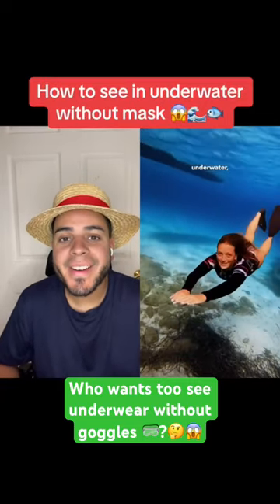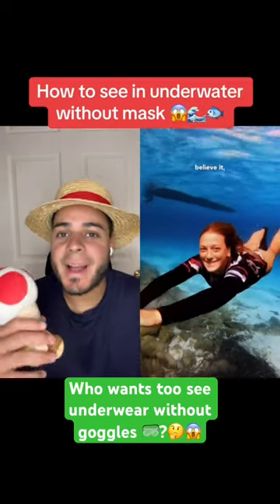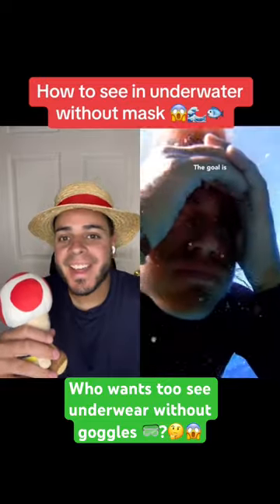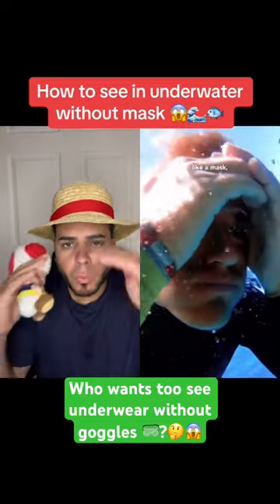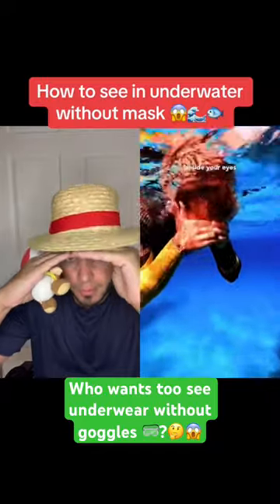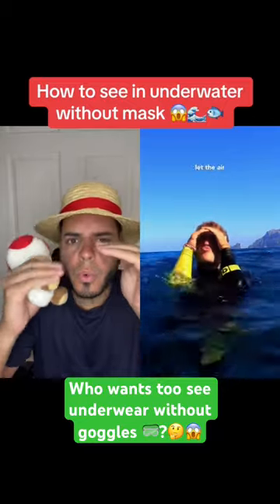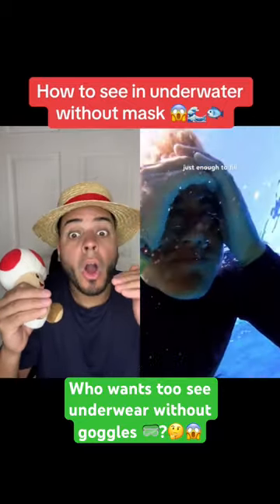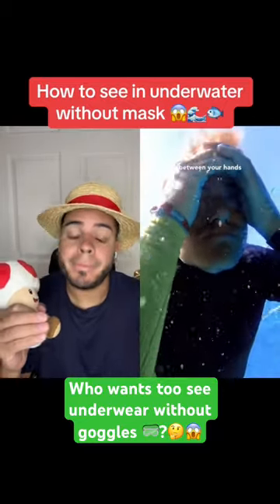This is how you see underwater without a mask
Reacting to this video where this guy shows you how to see underwater by using only air.

tiktok shop,
tiktok video downloader,
tiktok downloader,
tiktok ban,
tiktok recharge,
tiktok rizz party,
sss tiktok,
tiktok login,
how to block someone on tiktok,
tiktok logo,
tiktok ads manager,
tiktok ads,
tiktok app,
tiktok apk,
tiktok app install,
tiktok audio downloader,
tiktok algorithm,
tiktok app download,
underwater,
google underwater,
underwater welder salary,
underwater welding,
underwater hotel,
blobfish underwater,
titanic underwater,
underwater camera,
underwater basket weaving,
implosion underwater,
underwater animals,
underwater audio,
underwater aquarium,
underwater archaeology,
underwater art,
underwater adventures,
underwater aquarium near me,
underwater animatronics,